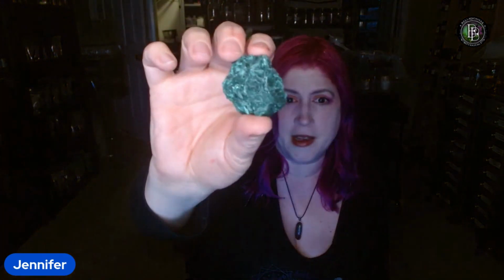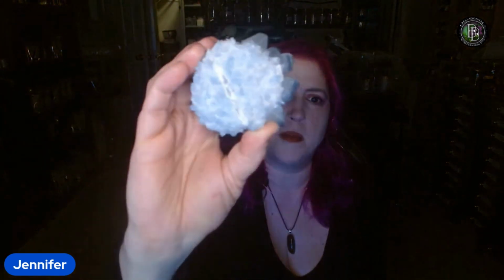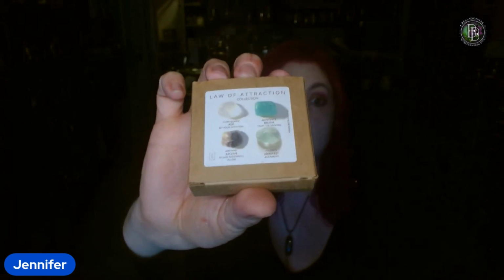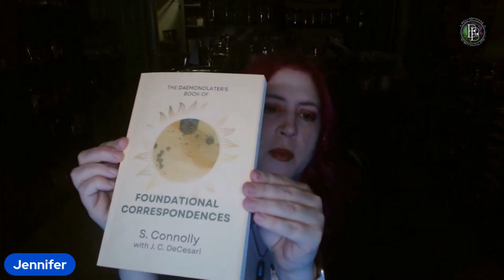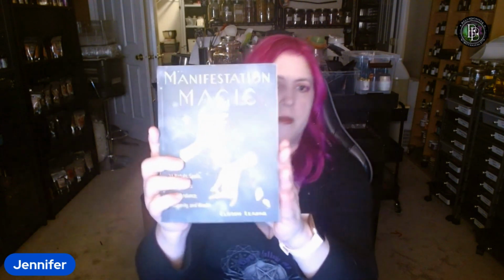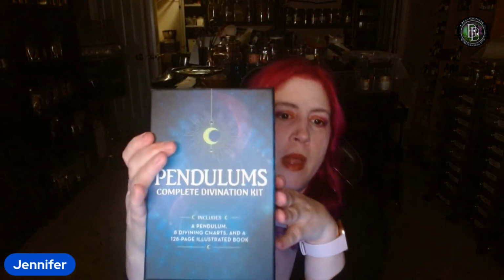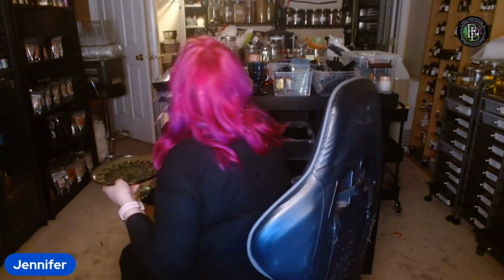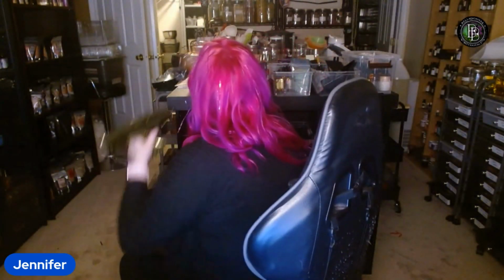Witchy Haul December 2023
Jennifer shows off her latest witchy purchases including crystals, jewelry, books, vintage glass, and more!

Crystals: Rubelite, Dianite, Malachite, Pink Tourmaline, Rainbow Fluorite, Blue Phantom Quartz, Blue Tiger's Eye, Blue Apatite, Zebra Jasper, Law of Attraction Crystals

Jewelry: Strawberry Quartz Pendant, Reiki Cho Ku Rei Chakra Pendant, Seraphinite Pendant

Books:
• Manifestation Magic - Elhoim Leafar
• Pendulum kit
• Daemonaltry Goetia, 76 Week Goetia, Goetia Workbook - S. Connolly
• Daemonolater’s Book of Foundational Correspondences - S. Connolly
• Sigilum Diaboli - S. Connolly
• Writual Monthly Workbook

Ritual Items:
• Candles & Jars
• Vintage Glassware